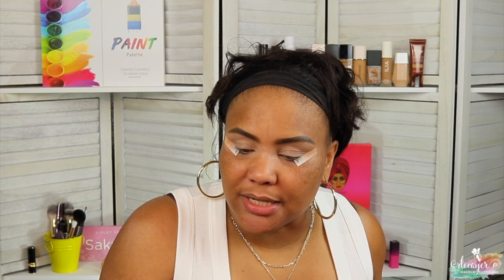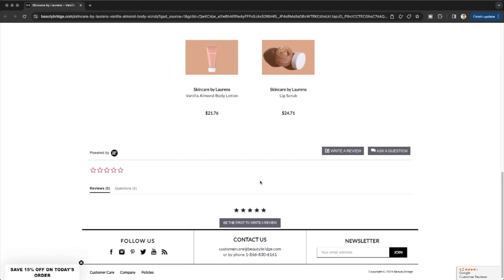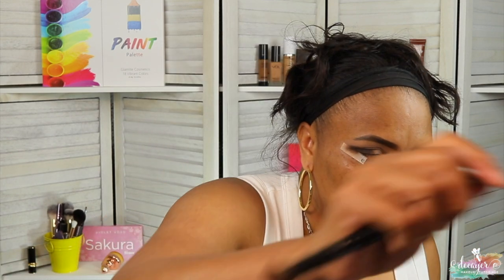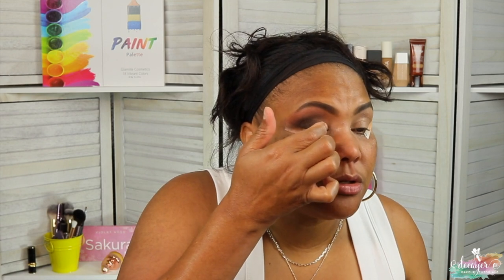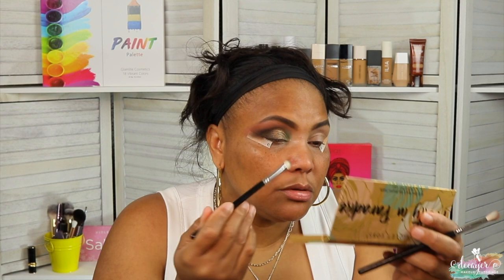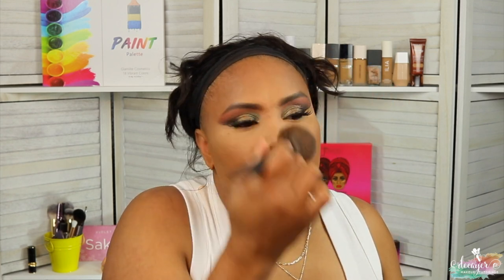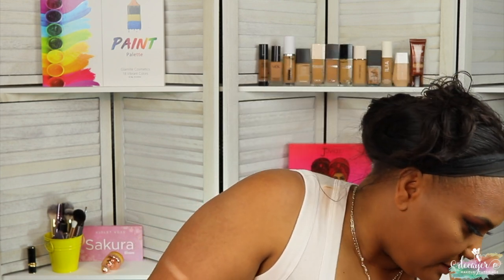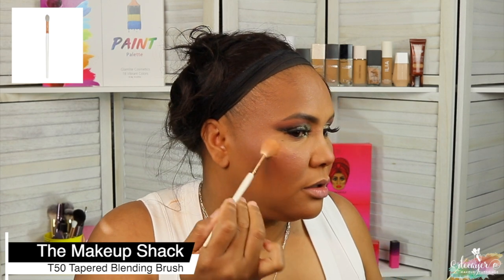Ipsy/Boxycharm APRIL Unboxing:BASE BOX! Unboxing for the 2024!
Ipsy/Boxycharm April Unboxing. Come check out my goodies and get some inspiration for looks for the new year.

Hi Glam-amours!

Here are the products that I used to create this look:

Eyeshadow
Makeup by Mario Master Mattes Eyeshadow Palette
Violet Voss Pretty in Paradise Face & Shadow Palette

Brushes
Luxie 734
Playing in Makeup Y Blending Brush Set
Sigma F15
The Makeup Shack T45
The Makeup Shack T50

Powder
Kosas Cloud Set Setting Powder